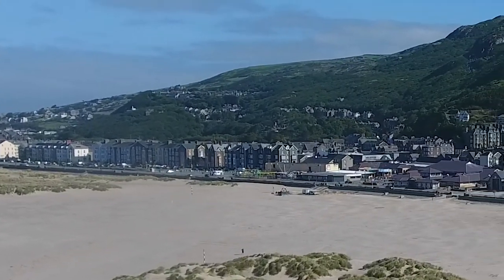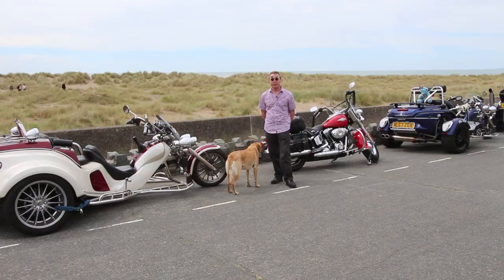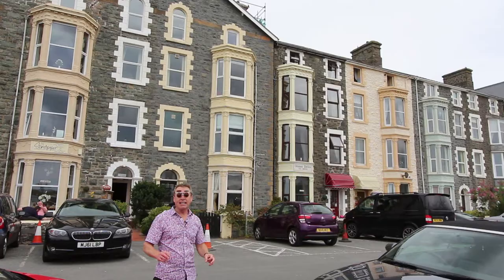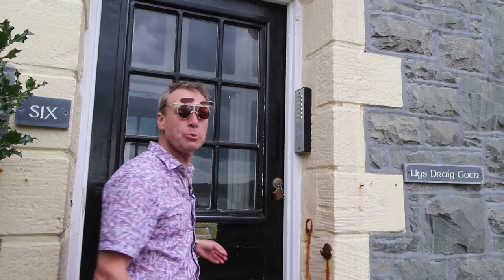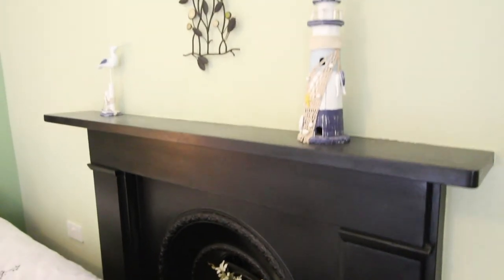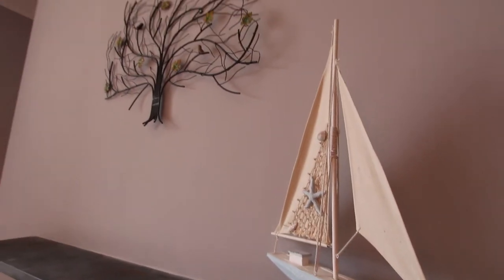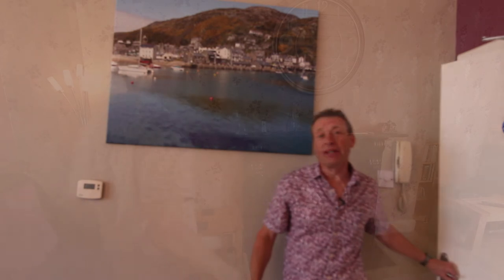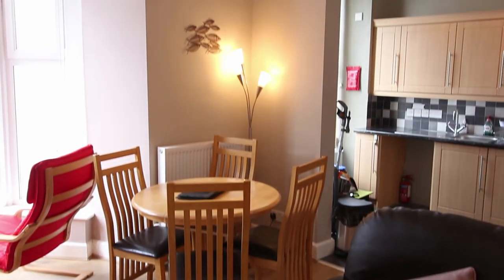How do I choose the best estate agent? Sanderson estate agents made this video and SOLD in Barmouth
If you’d like to learn about selling your home using video like this please contact Andy Sanderson by telephoning 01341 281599